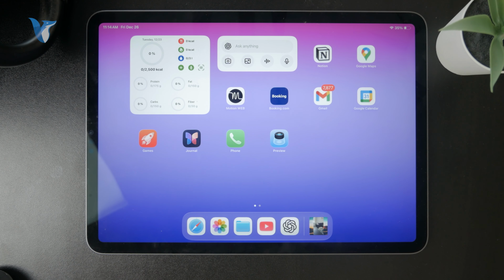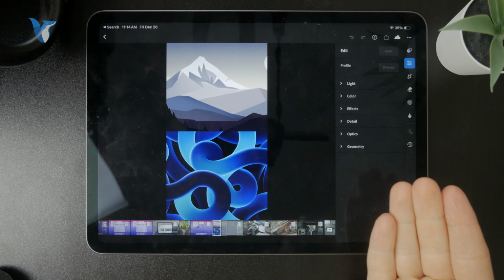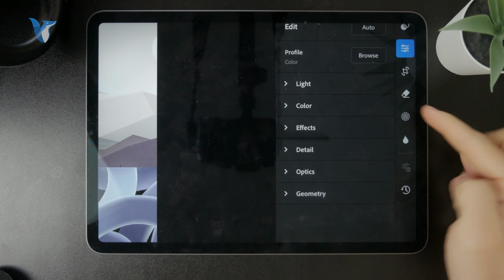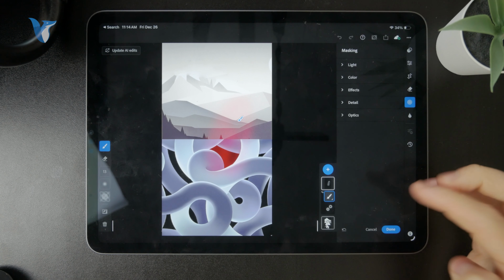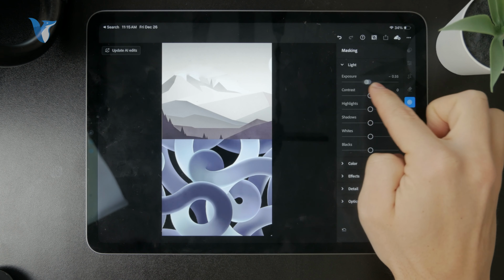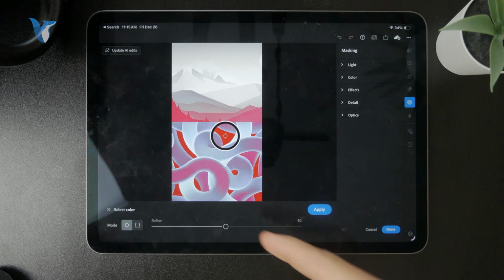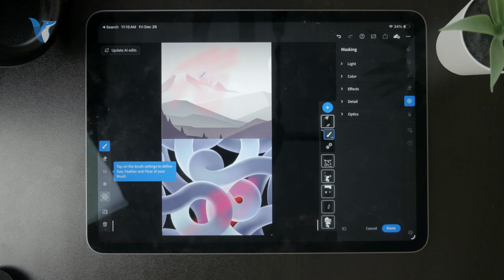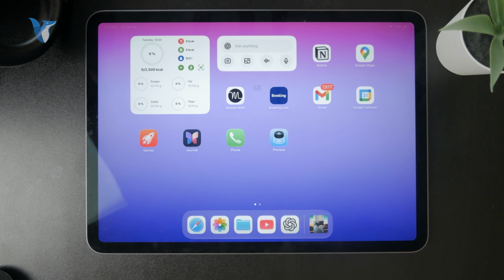How to Change Specific Object Using Lightroom iPad (tutorial)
Learn how to precisely edit specific objects in your photos using Lightroom on your iPad. This video walks you through selecting and adjusting individual elements for better control over your edits.